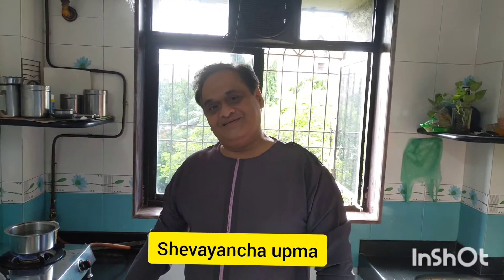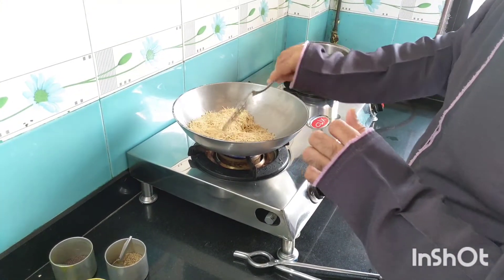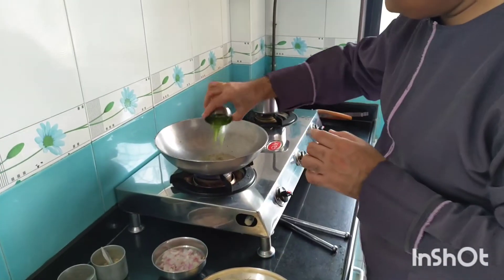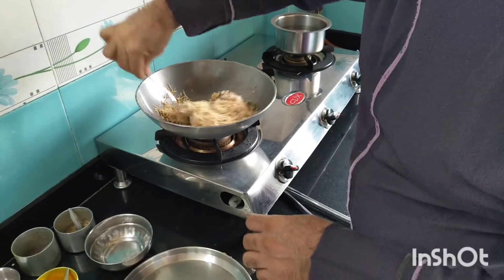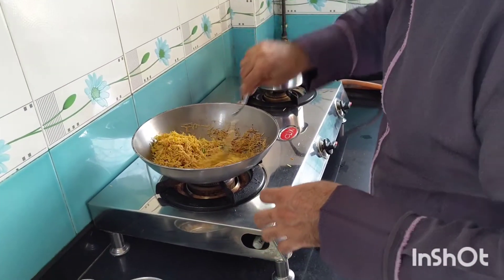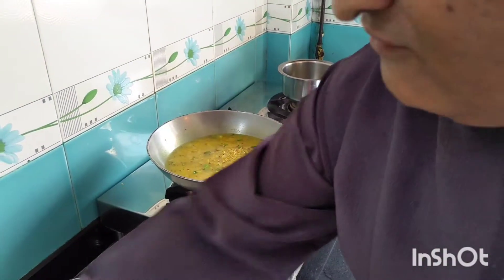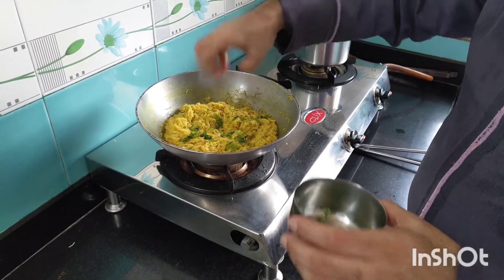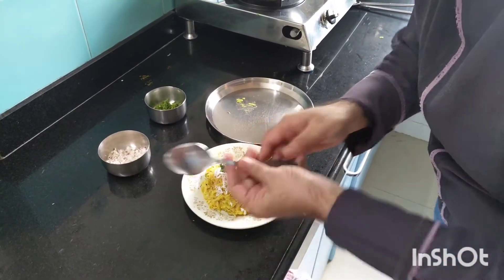Vermicelli upma (shevayancha upma)